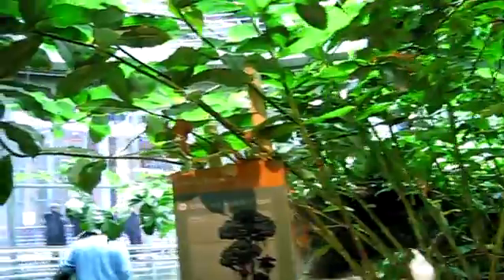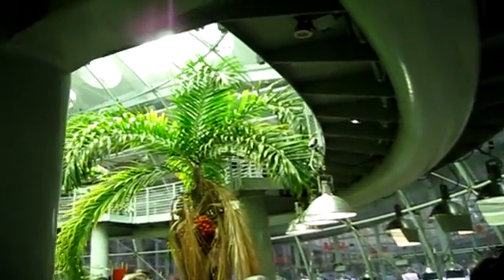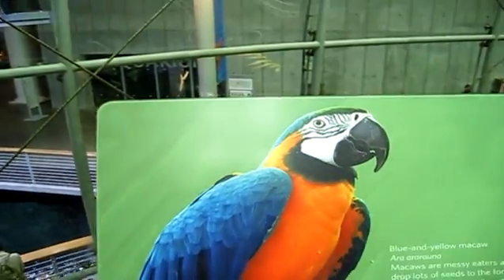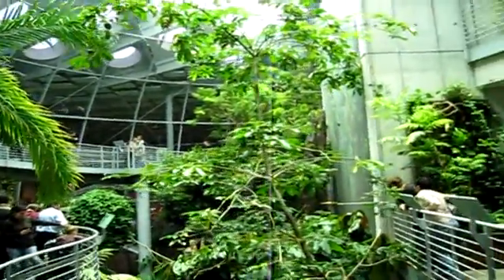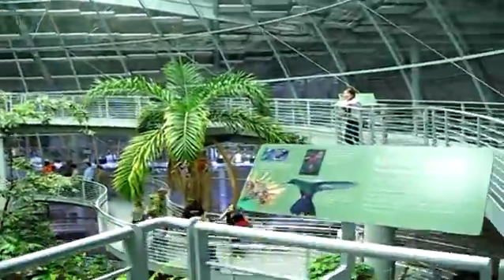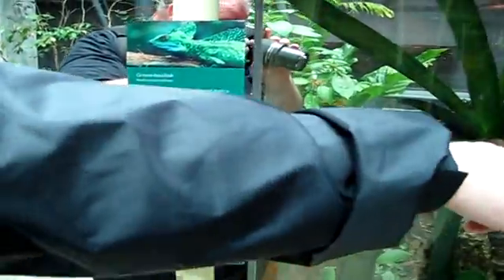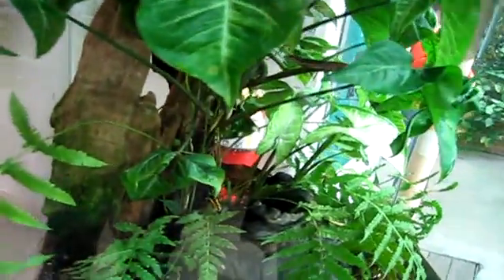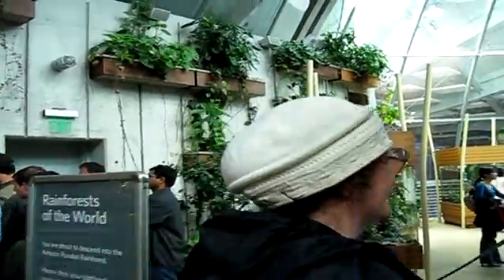Rain Forest Exhibit -Calif. Academy of Sciences -San Francisco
Step inside a living 4-story rainforest, where dripping water sets the beat for a symphony of croaking frogs and chirping birds. Peer into one of Borneo's bat caves, meet chameleons from Madagascar, and climb into the tree-tops of Costa Rica to find free-flying birds and butterflies. Finally, descend in a glass elevator into the Amazonian flooded forest, where an acrylic tunnel allows you to walk beneath the catfish and arapaima that swim overhead.